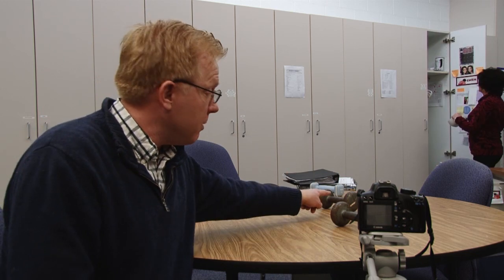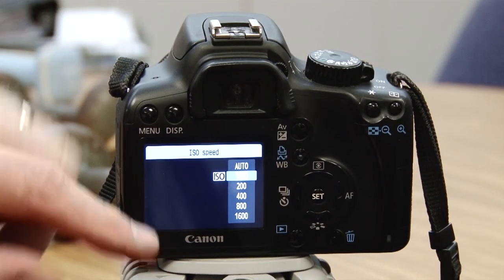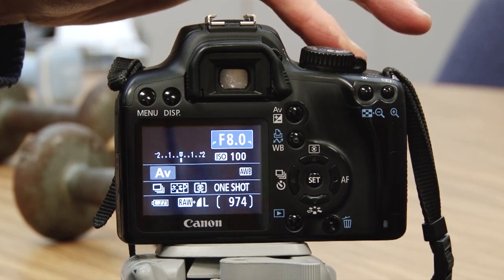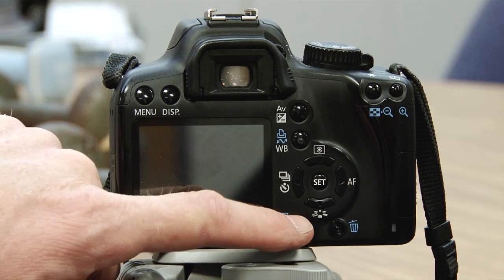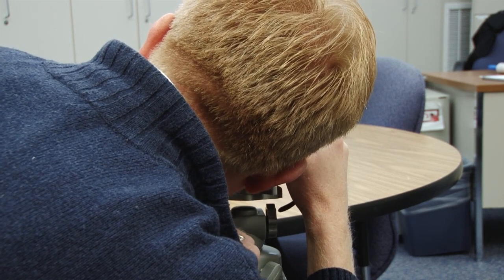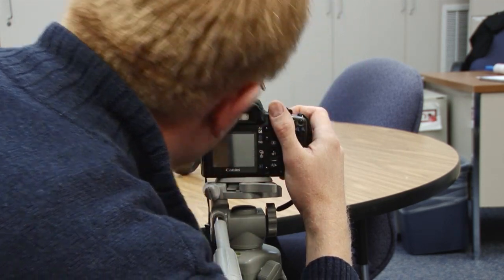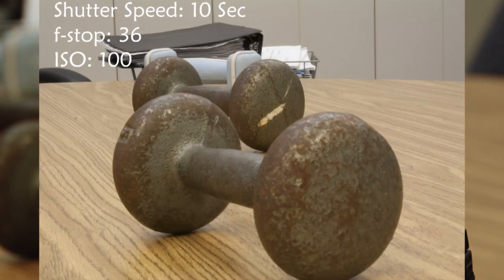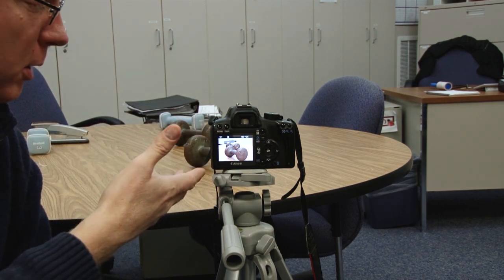Using the Aperture Priority Settings on a DSLR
Tutorial on how to use the aperture priority settings on a DSLR. I use a Canon XS Rebel